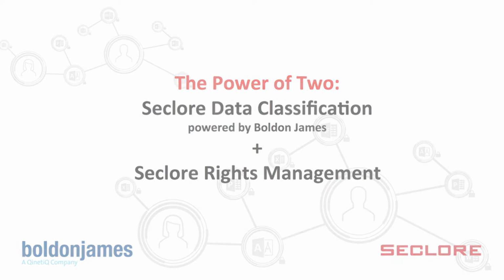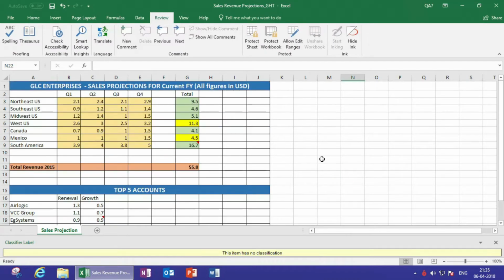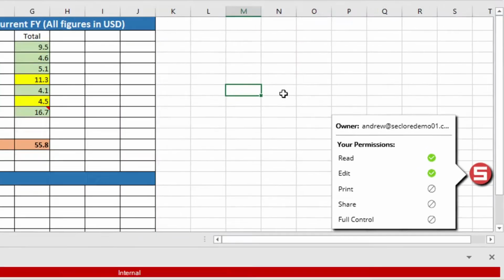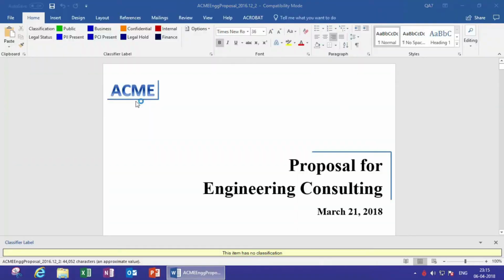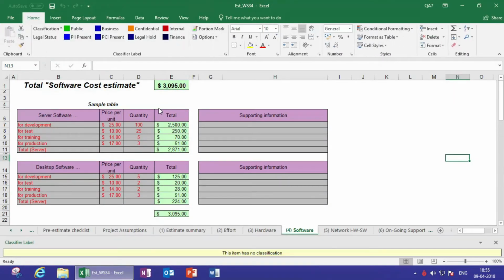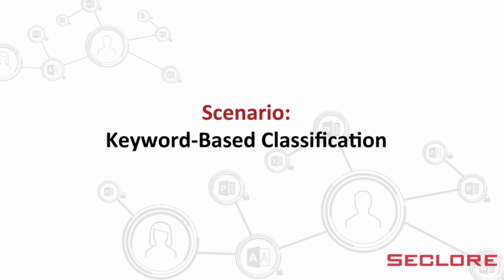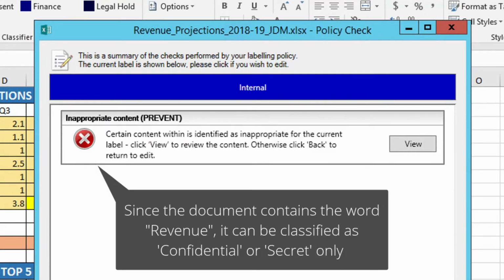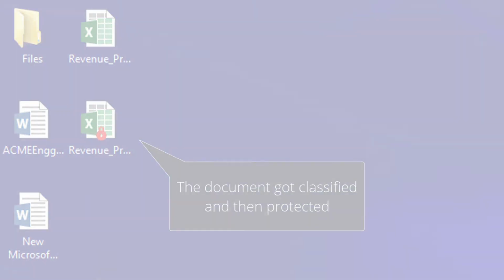Seclore Rights Management + Seclore Data Classification Full Demo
The Power of Two- Seclore Data Classification (powered by Boldon James) + Seclore Rights Management